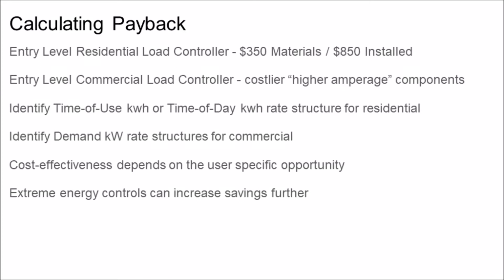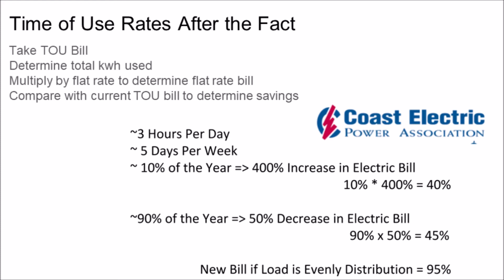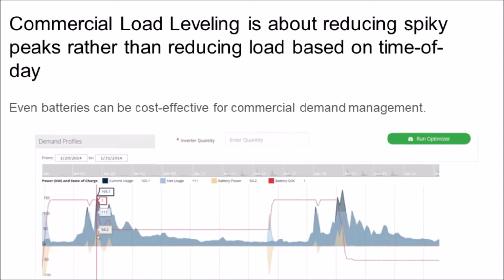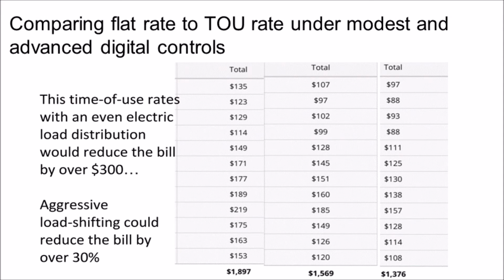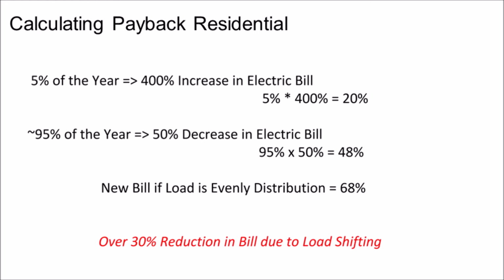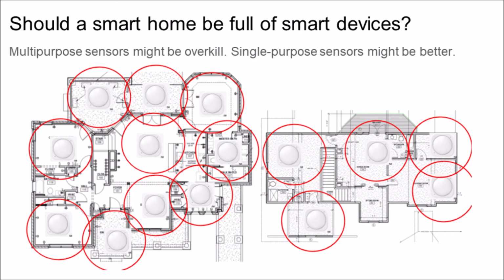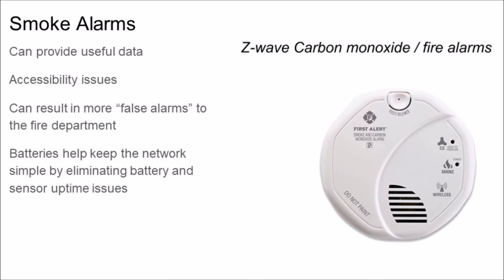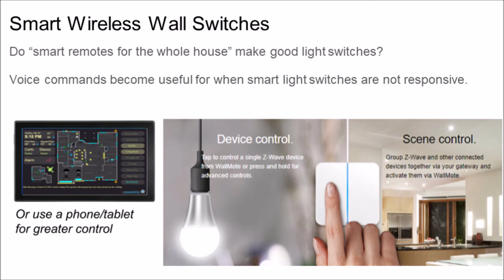Smart Home Load Control - 5. Economics